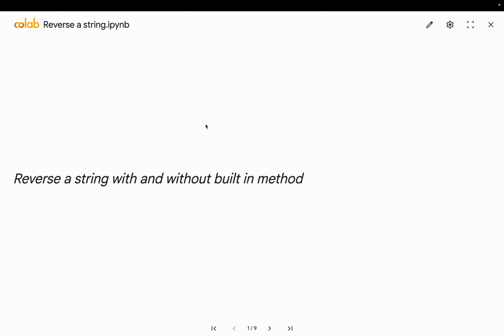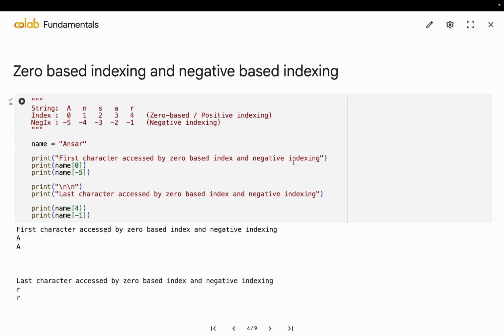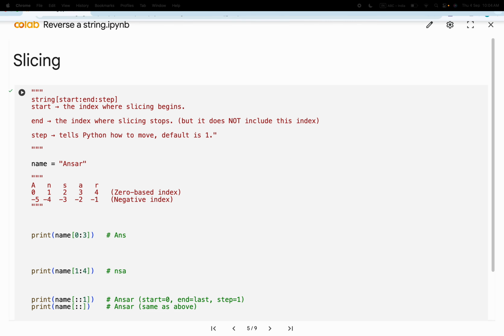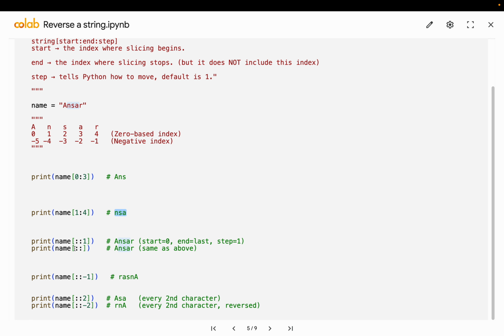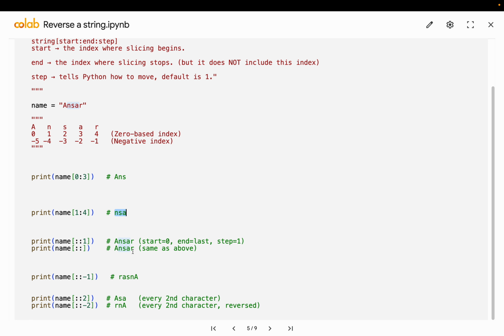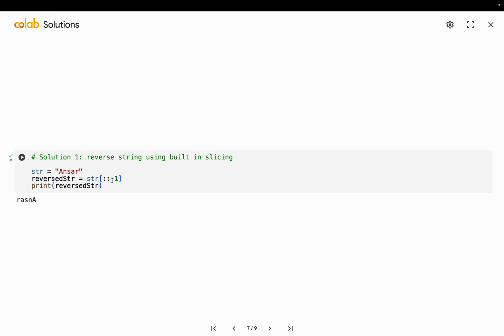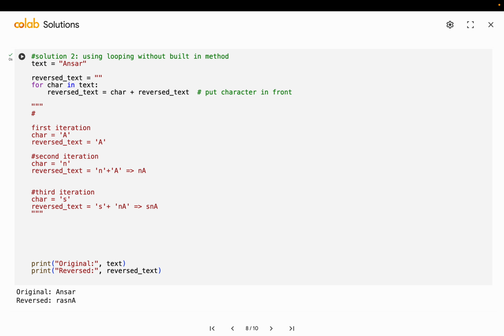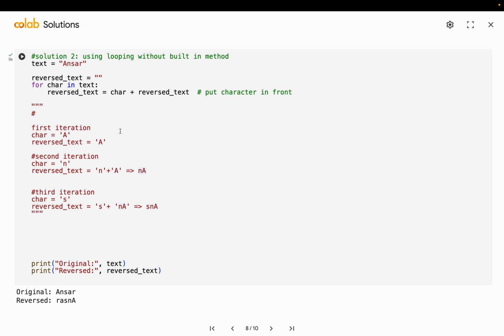Reverse string in Python with / without built in function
🔹 In this video, we’ll solve one of the most common Python interview questions:
👉 How to reverse a string in Python

You’ll learn:
✅ How to reverse a string using built-in methods
✅ How to reverse a string without using built-in methods
✅ Step-by-step explanation for freshers and beginners
✅ Important tips for Python interviews

This tutorial is perfect if you are:

Preparing for Python coding interviews 📝

Learning string manipulation in Python

Looking for basic Python programs for practice

💡 By the end of this video, you’ll have a clear understanding of how string slicing and loops can be used to reverse strings in Python.

Python tutorial, Python interview questions, reverse a string in Python, Python for beginners, string slicing in Python, Python string programs, Python coding exercises, Python basics for freshers

0:00 Introduction
0:28 Fundamentals - String concatenation, slicing, zero based and negative indexing
5:00 Reverse a string using built-in method
5:48 Reverse a string without using built-in method